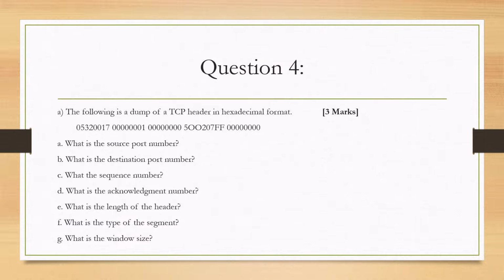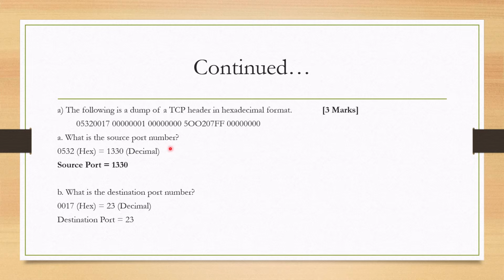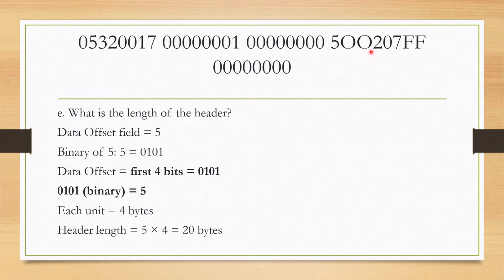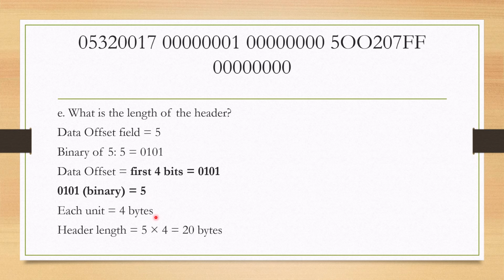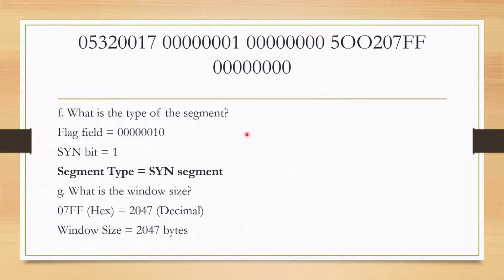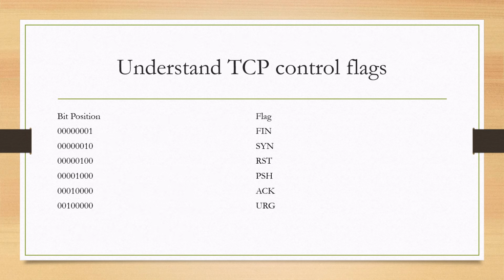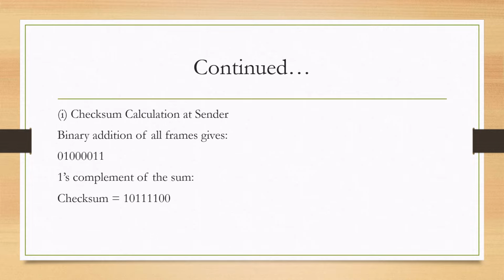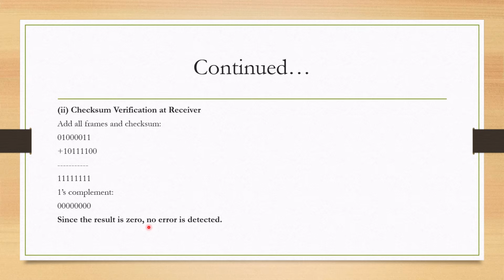TCP Header Analysis & Checksum Problem Solved 🔥|Wilp Wallah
Are you preparing for Computer Networks exams and struggling with TCP header decoding or checksum problems?

In this video, I solve Question 4 step-by-step in a clear, exam-ready handwritten style, exactly how you should write in your answer book to score full marks.

📌 Part (a): TCP Header Analysis

✅ How to extract Source Port & Destination Port
✅ How to calculate Sequence Number & Acknowledgment Number
✅ How to find TCP Header Length
✅ How to identify Segment Type (SYN/ACK/FIN)
✅ How to calculate Window Size
✅ Hexadecimal → Decimal conversion tricks (exam friendly)

📌 Part (b): Checksum Mechanism

✅ Step-by-step 1’s complement checksum calculation
✅ Sender-side checksum generation
✅ Receiver-side checksum verification
✅ How to detect garbled / corrupted data
✅ Common mistakes students make in checksum problems

✔ BITS Pilani WILP Students
✔ Computer Networks Semester Exams
✔ Engineering Students
✔ CN Beginners
✔ Anyone aiming for full marks answers

✍️ Exam Tip

Always write:

Field name

Binary/Hex breakdown

Final numeric value
in a stepwise format — this fetches maximum marks even if one step is wrong.

📢 Next Video:
TCP 3-Way Handshake & Sequence Number Numerical Problems Explained